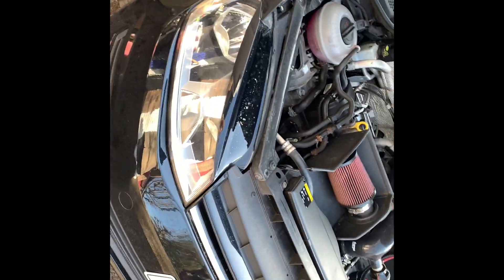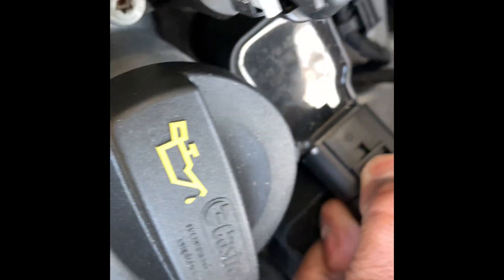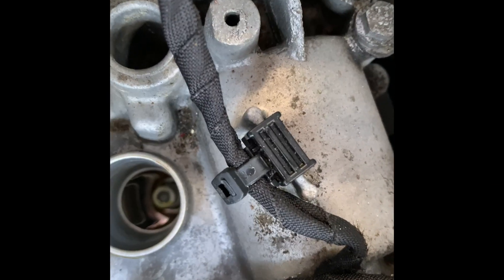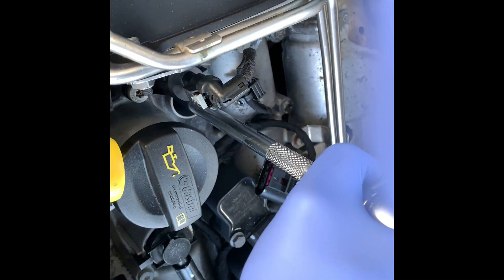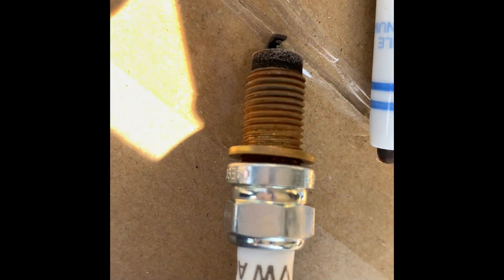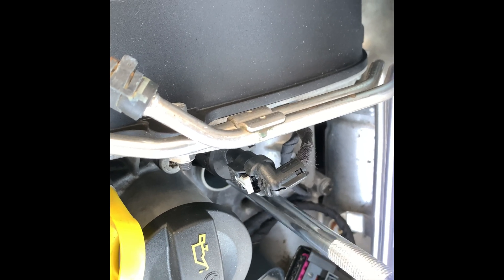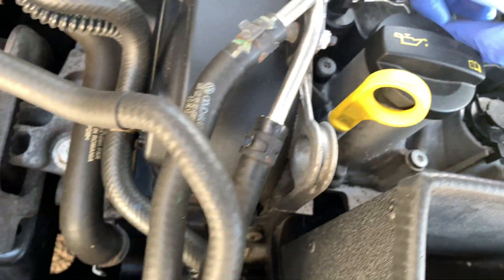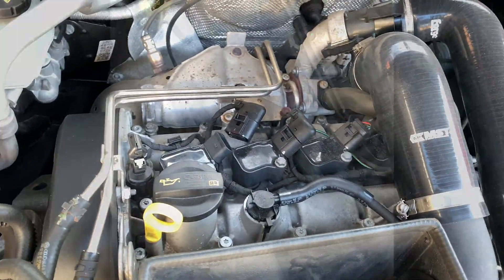Volkswagon Golf Mk7/Mk7.5 (1.2-1.4 TSI Bluemotion) Spark Plugs Replacement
How to replace spark plugs on a volkswagon golf mk7 1.2 tsi